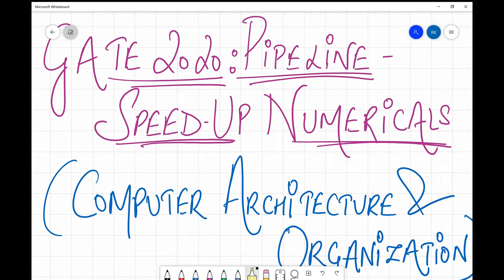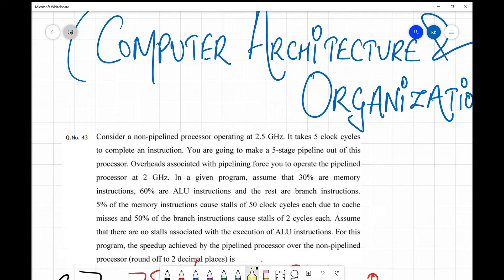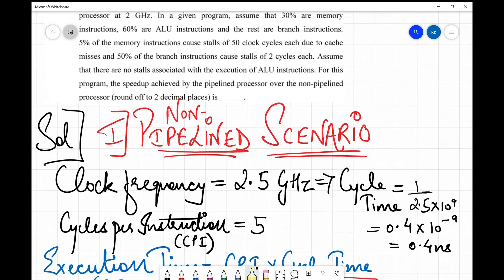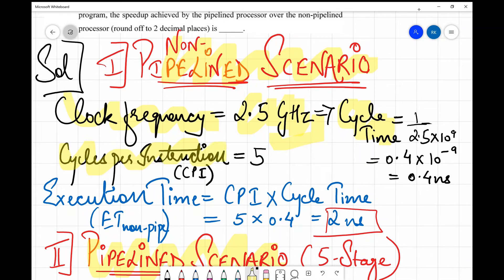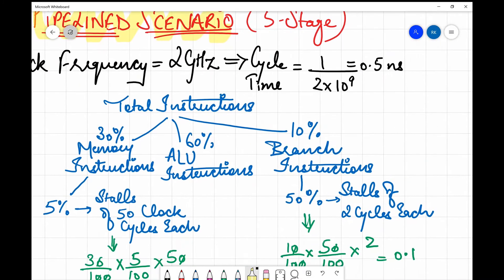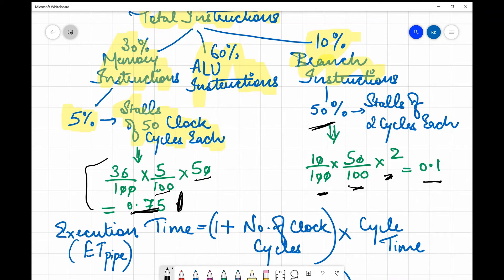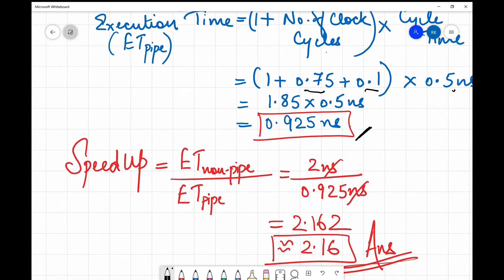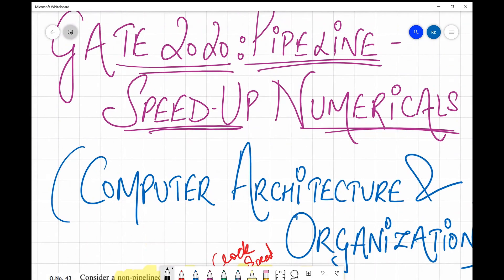GATE 2020 - Pipelining Numerical - Speedup - Computer Architecture and Organization